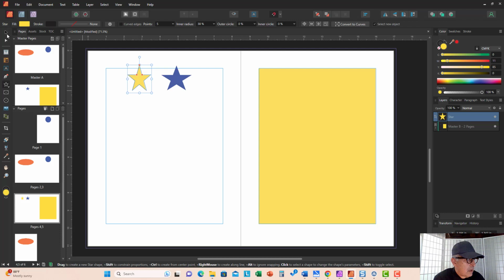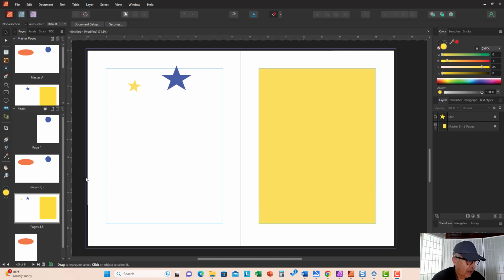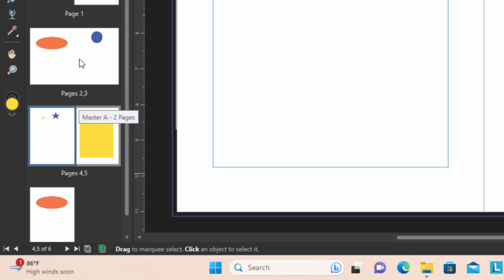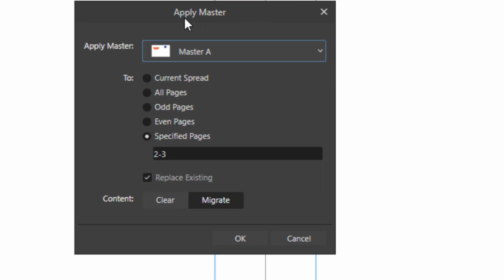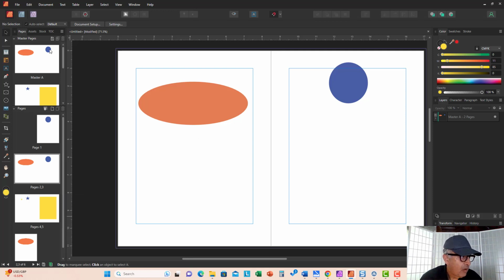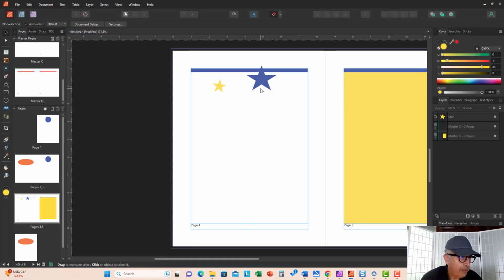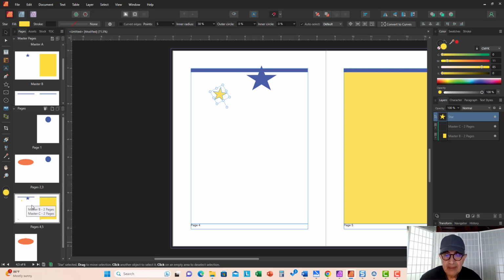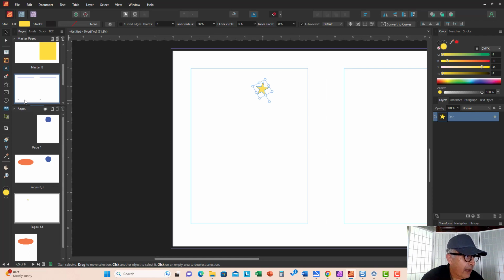Affinity Publisher MASTER PAGES 2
TCC6.com
• FREE Technical Writing Website with 2,000 Plus Articles